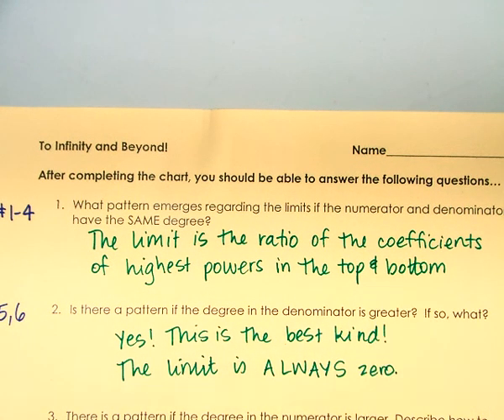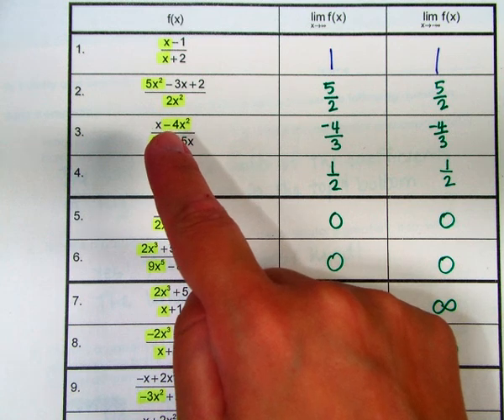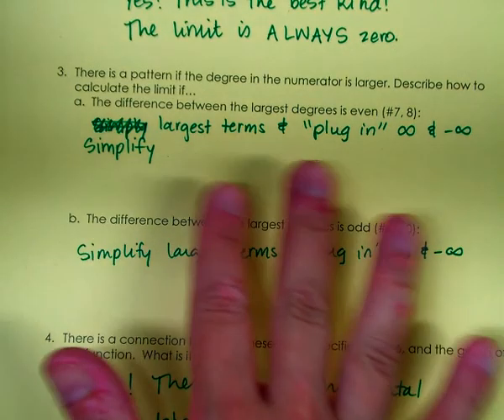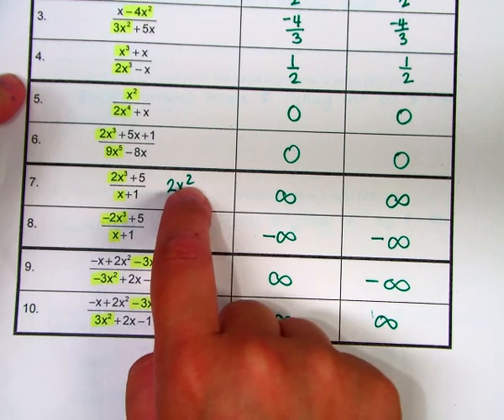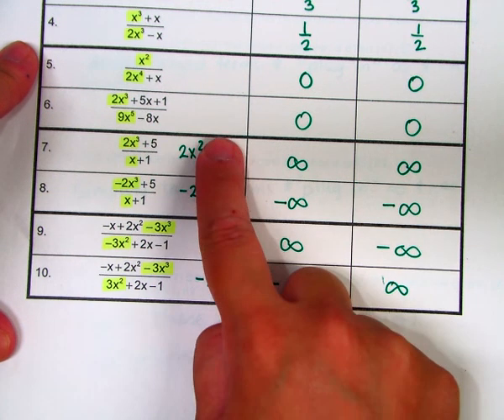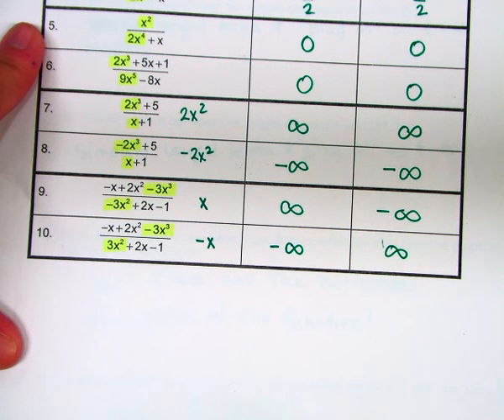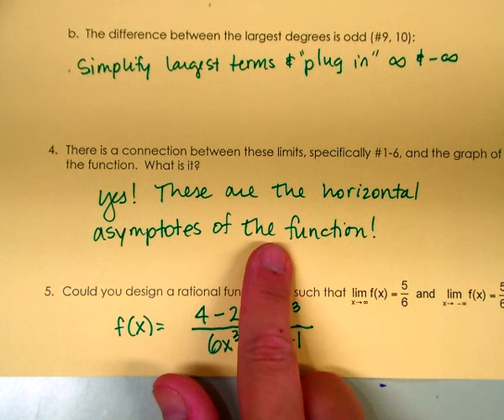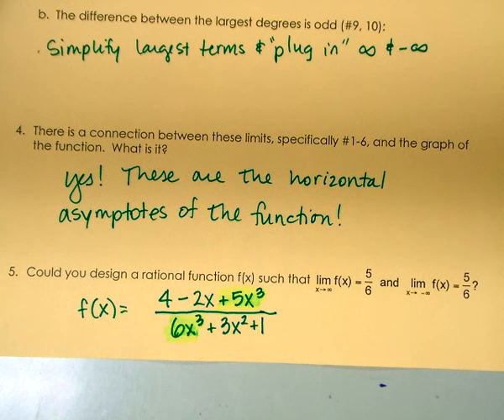3 5 Discovery Activity Conclusions